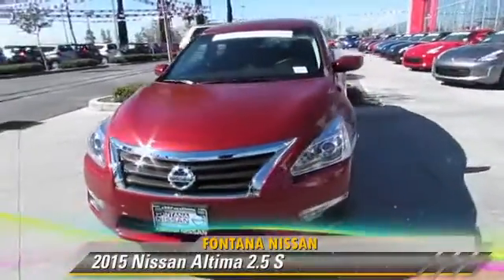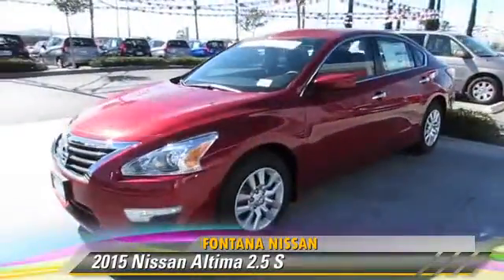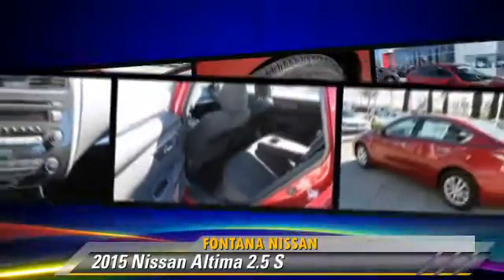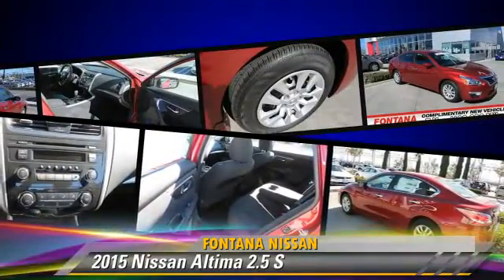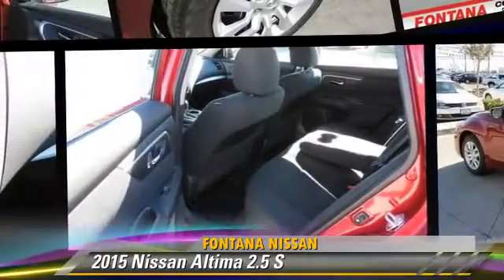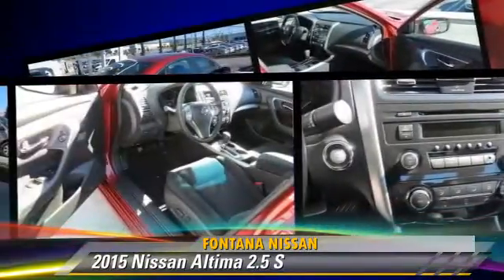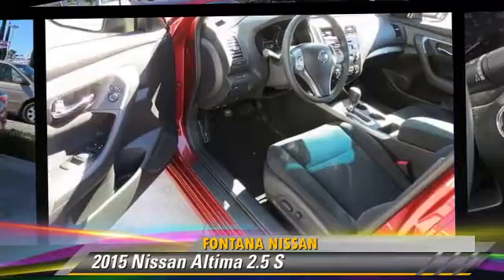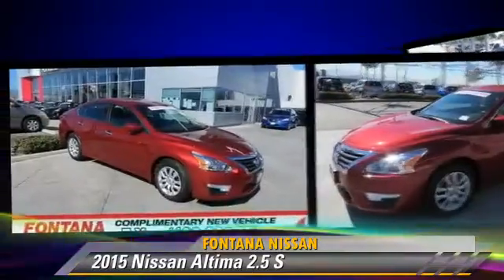2015 Nissan Altima new, Altima, Maxima, Sentra, 370Z, Murano, Fontana, Rancho Cucamonga, Ontario, Sa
2015 Nissan Altima

Fontana Nissan
16444 South Highland Avenue

2015 Nissan Altima 2.5 S- COMPLIMENTARY 7 YEAR/ 100,000 MILE LIMITED WARRANTY ONLY AT FONTANA NISSAN - BOTTOM LINE PRICING - FROM THE MOMENT YOU FIRST THINK ABOUT A NISSAN TO THE TIME YOU ACTUALLY DRIVE OFF THE LOT AND LONG BEYOND, WE WANT THE EXPERIENCE TO BE SPECIAL, PASSIONATE AND EXHILARATING Consumer may or may not qualify for college grad or military rebates, please contact dealer for details!